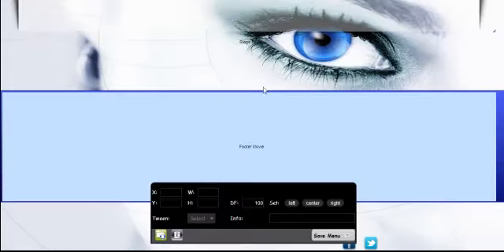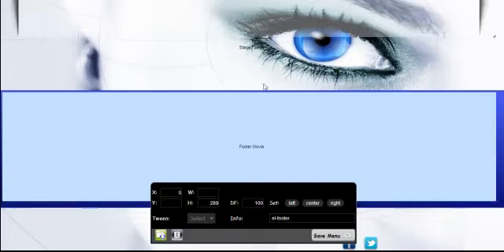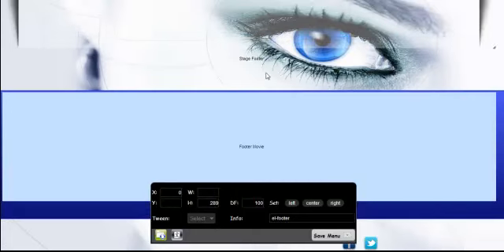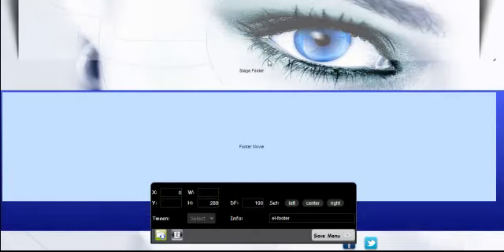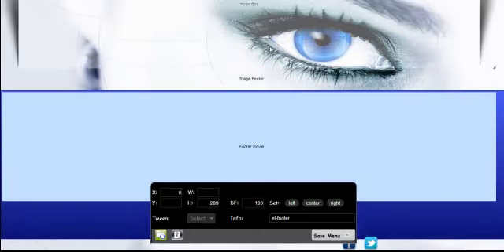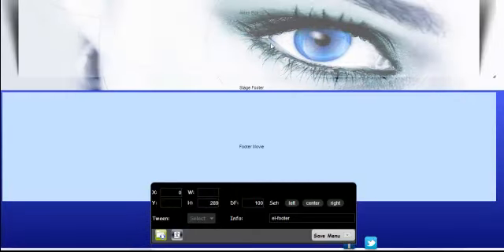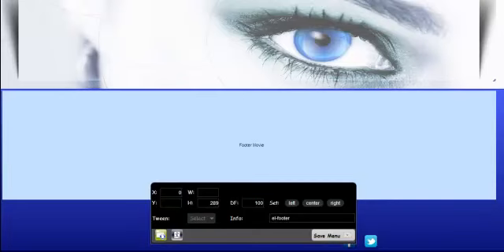019 warning manage broken footer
Stop reading tutorials and check out this open source website builder that has it all: Mobile, html5, css, jquery, php, mysql, and even Flash if you want it!  The best part, it all works by drag and drop.